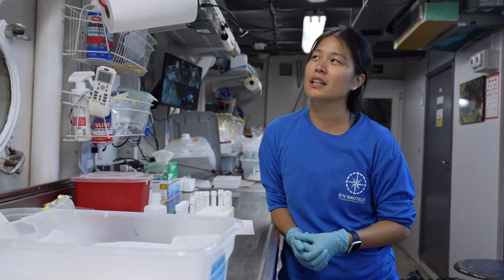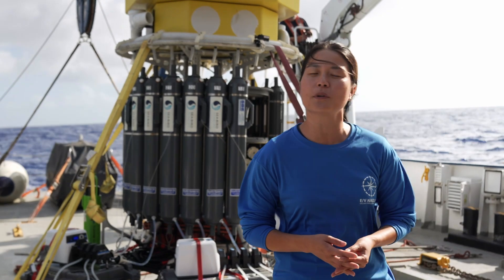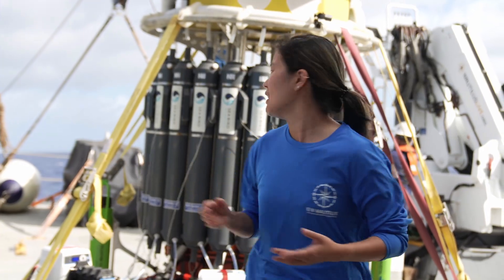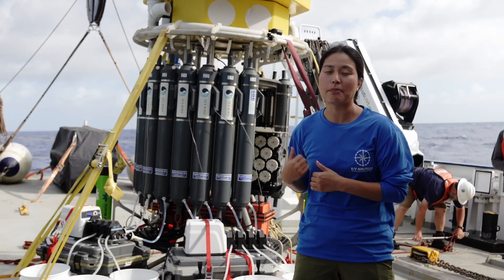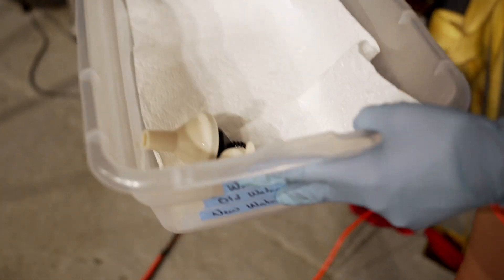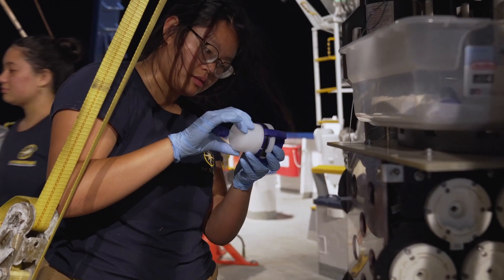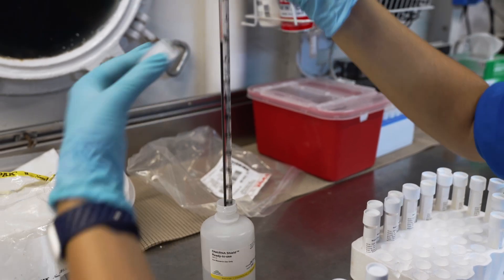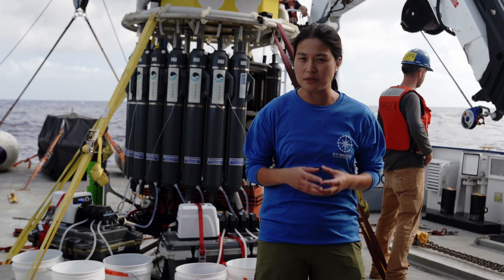Exploring the Deep with the DAP Lander | Nautilus Live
During the E Mamana Ou Gataifale I NA164 expedition, the Corps of Exploration aboard E/V Nautilus teamed up to explore the biodiversity of the waters of the National Marine Sanctuary of American Samoa, and specifically the mid-water zone above Vailulu'u Seamount. One of the amazing pieces of technology onboard is the University of Rhode Island’s Graduate School of Oceanography’s Deep Autonomous Profile Lander (or DAP Lander).

The DAP Lander was designed to collect water samples at various ocean depths to determine physical oceanographic properties, seawater composition, and biological communities of the deepest places in the world’s ocean. By collecting environmental DNA (or eDNA) from these water samples, researchers can see a snapshot of the biodiversity that exists in these remote regions of the South Pacific.